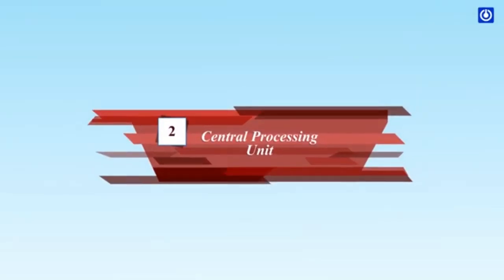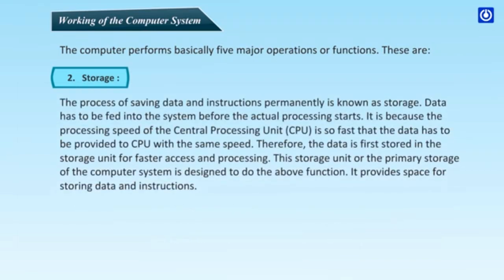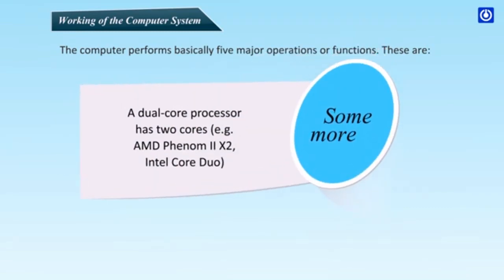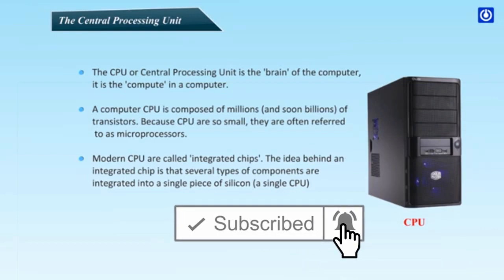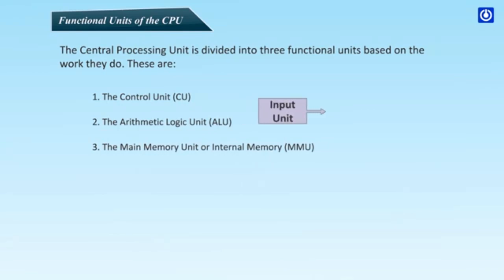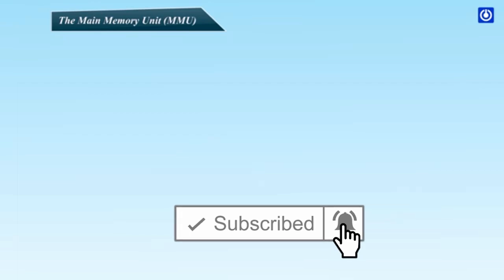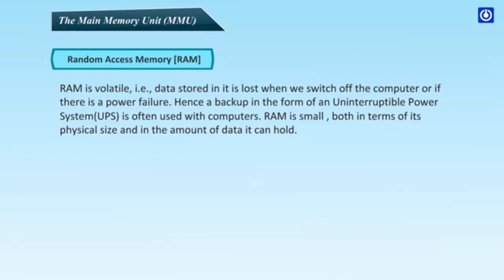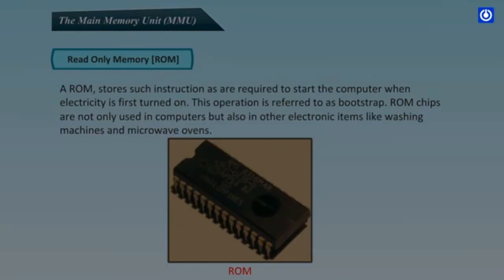Central Processing Unit CPU